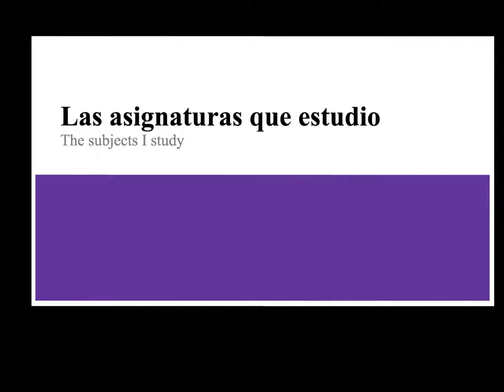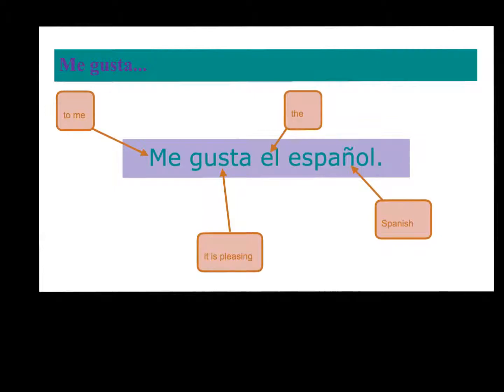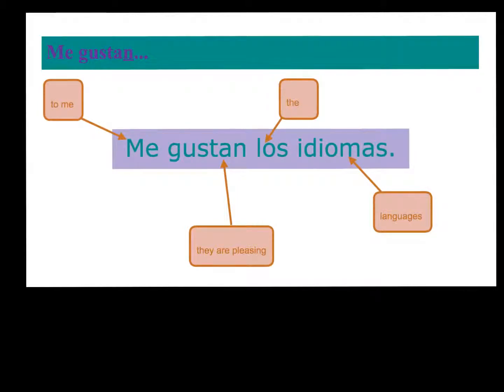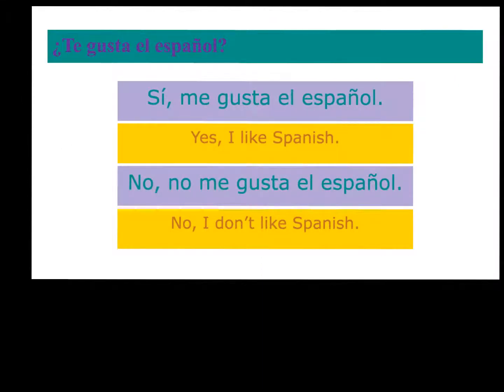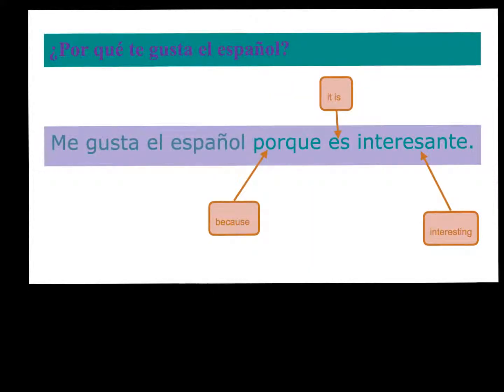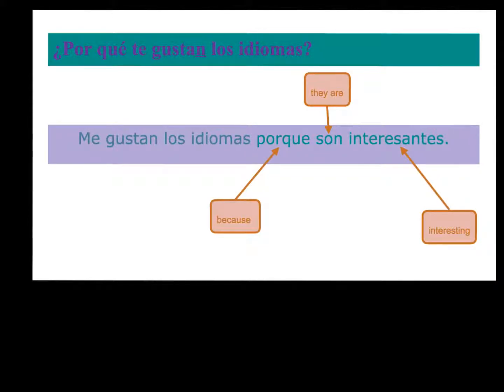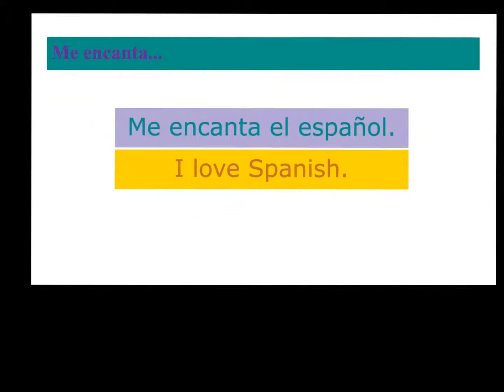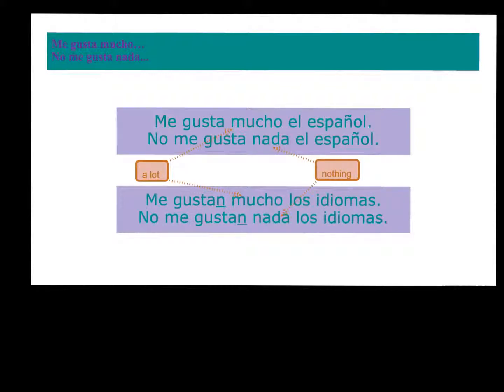Las asignaturas que Estudio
Using the verb 'gustar' to say which school subjects you like.